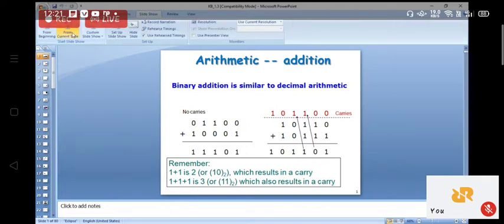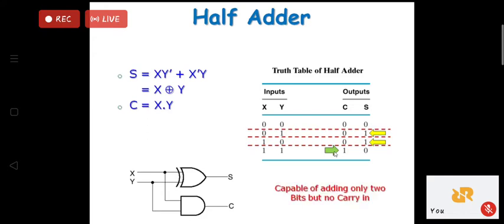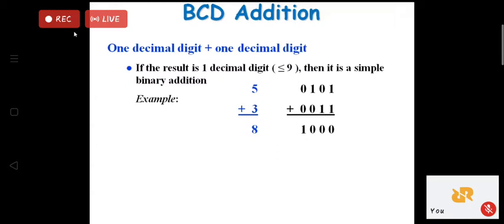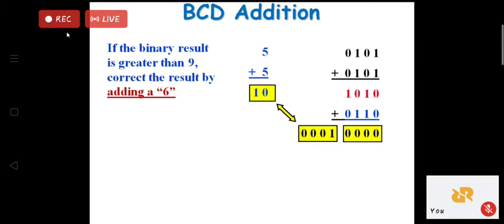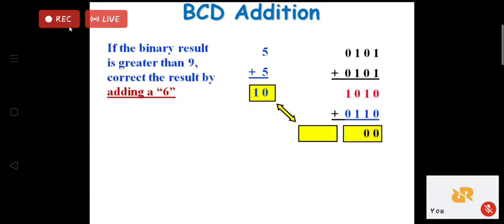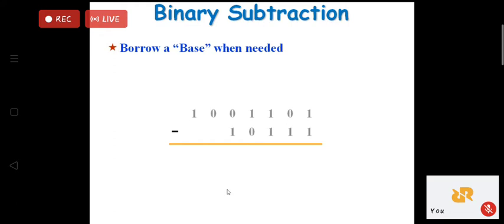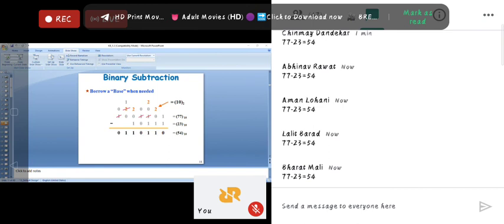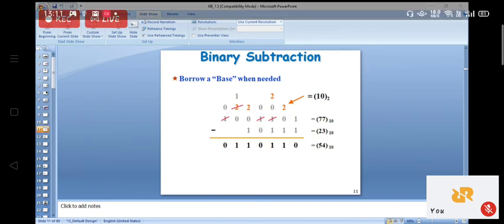DLCA Binary Subtraction